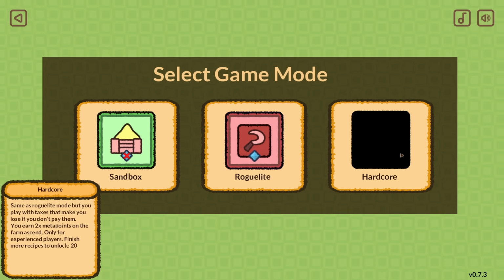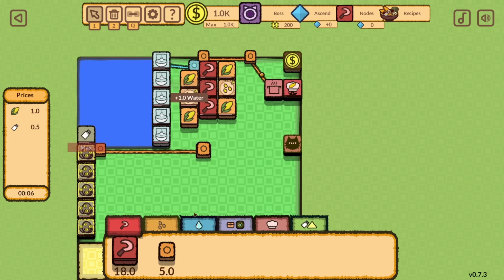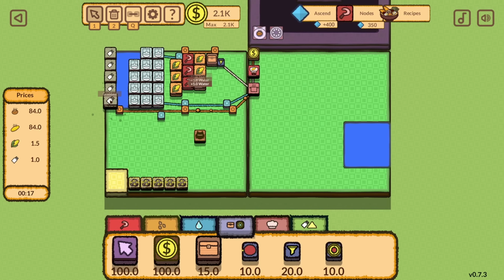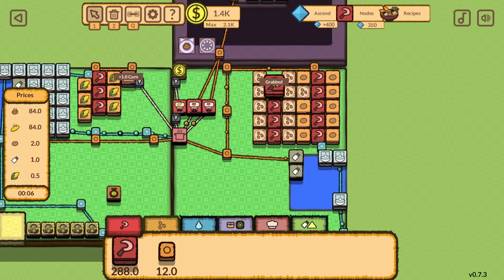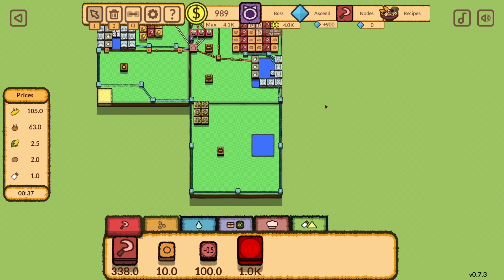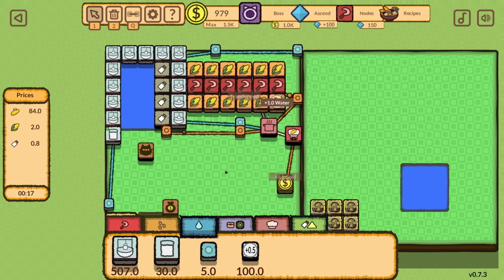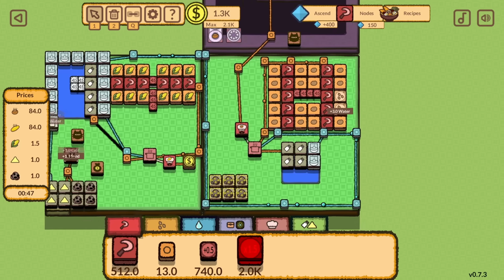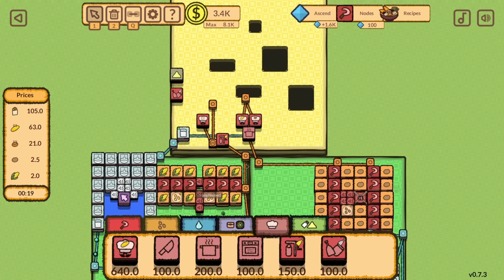Incremental Automation Farming Simulator - Node Farm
Node Farm is a game about building a fully automated farm using nodes. Connect nodes, harvest and sell veggies, buy new islands, discover new nodes, and automate the process - all in a cozy farm simulation formula!